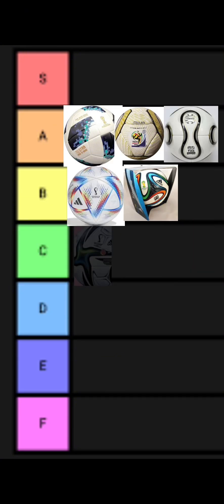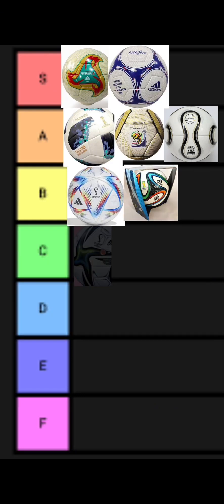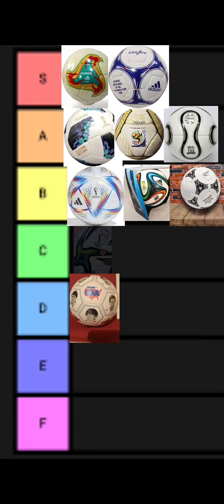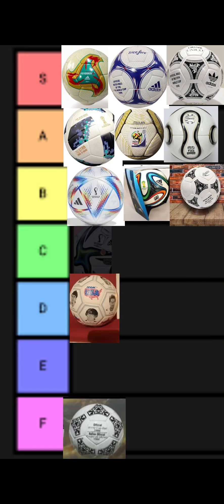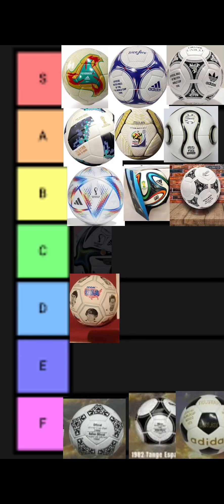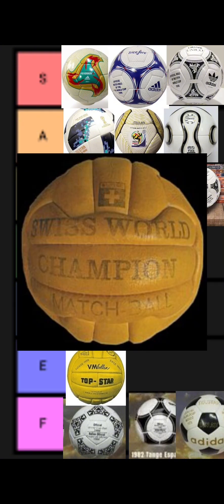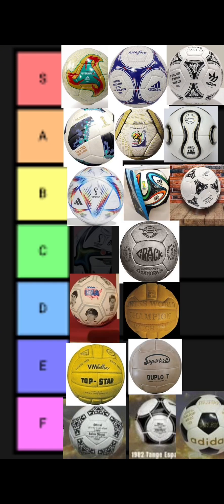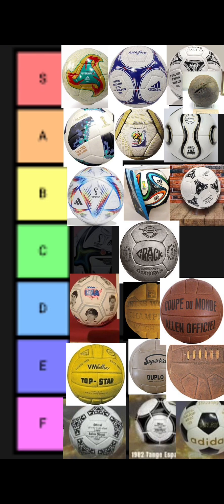World Cup Balls ⚽️ tier list(1930-2026)